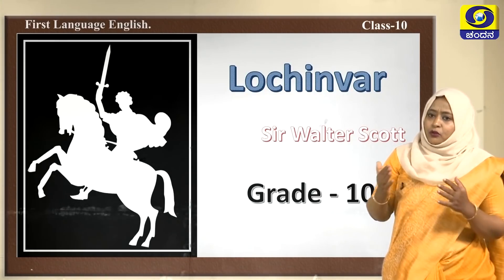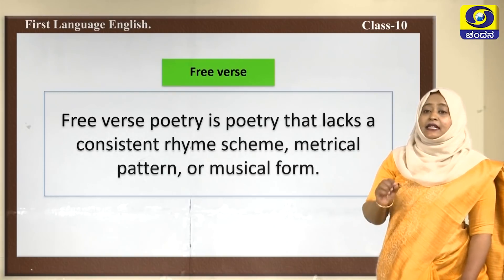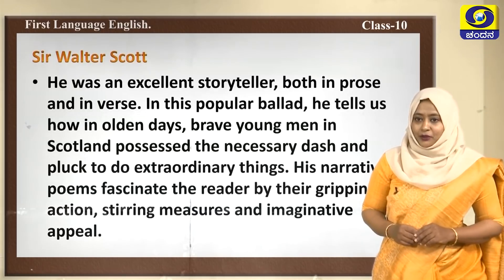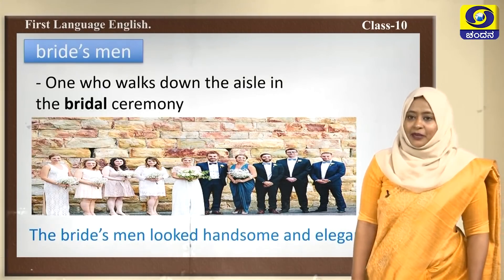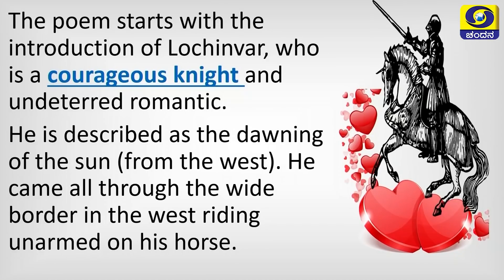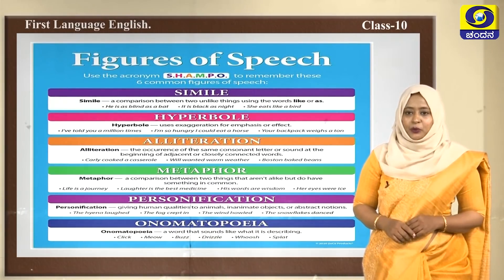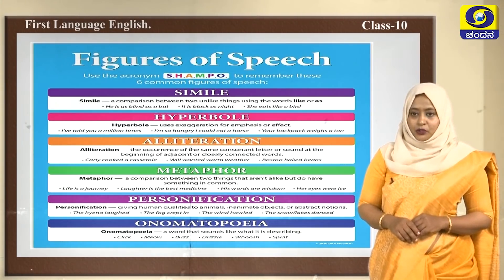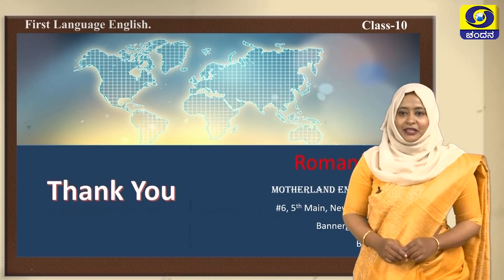10th Class | English | Day-50 | Samveda | 10.30AM to 11AM | 23-10-2020 | DD Chandana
Watch Samveda e-Learning Program  For Students of Class 8th to 10th .
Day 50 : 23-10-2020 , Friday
Class 10
Time :  10.30AM to 11AM
Subject : English
Students May Join Our Telegram Channel To Access ALL the Videos of Setu Bandha Classes & Samveda e-learning Classes.